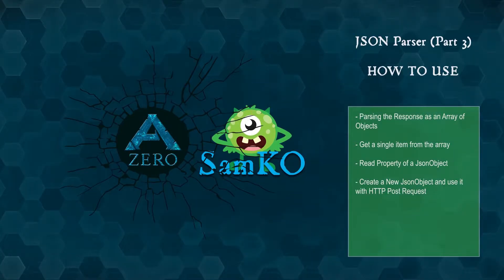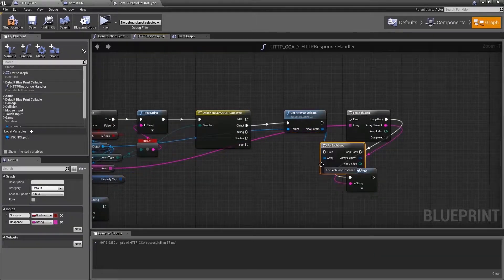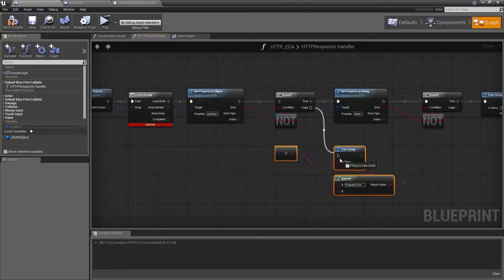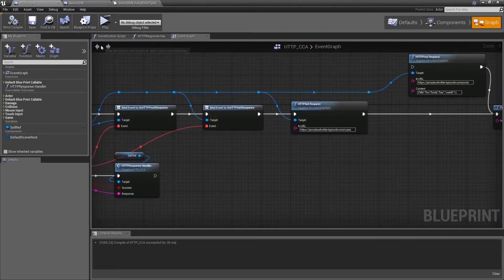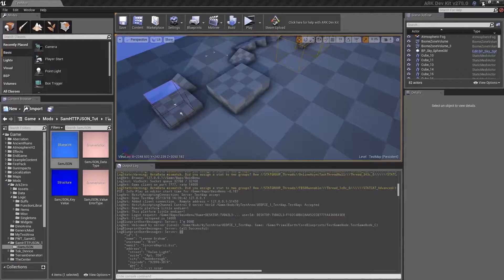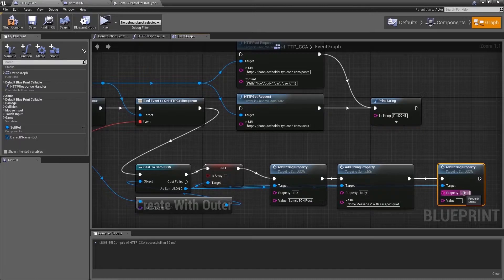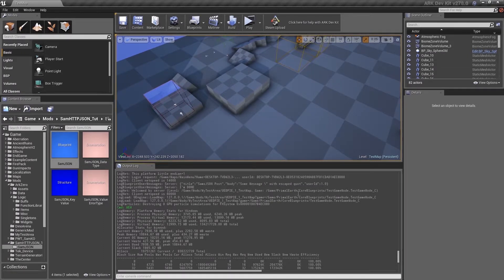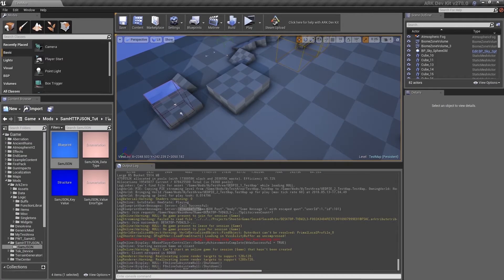Ark DevKit Tutorial #1.3 - How to use the JSON Parser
In this video we are going to use our new JSON Parser to extract the needed data from HTTP Response as well as build up a new JSON Object to use as POST data as a part of the HTTPGetRequest & HTTPPostRequest Tutorial.